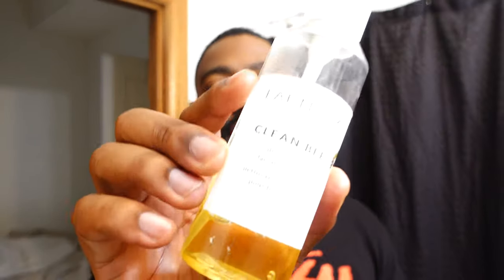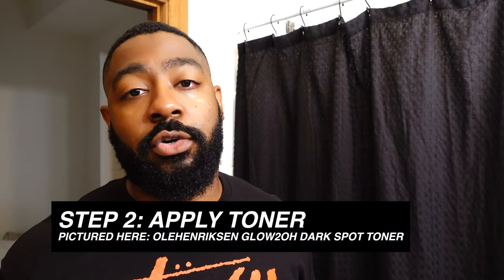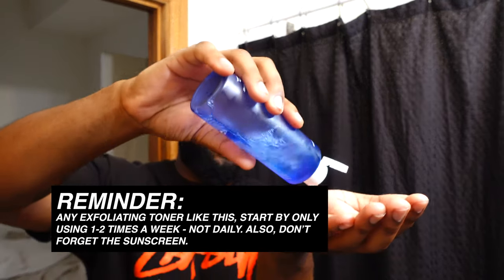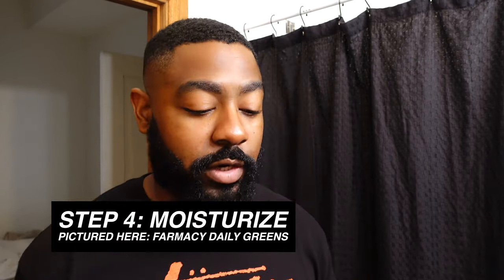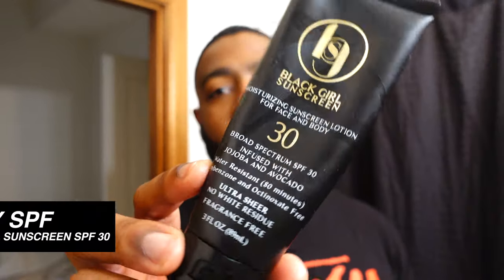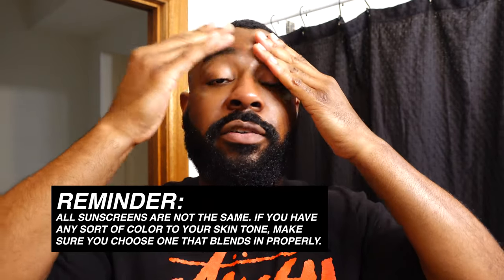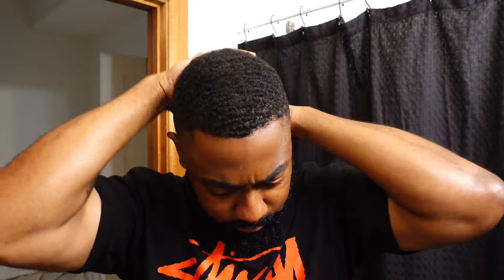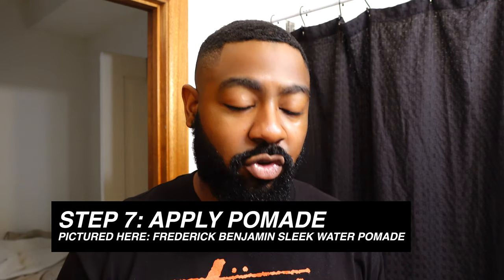My Daily Skincare, Hair Care and Beard Care Routine for Black Men + How To's | NICKSAYSGO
How I start my day sets the tone moving forward, so I always try to get my grooming right and make sure I look/feel my best. Before I leave the house, I always make sure I handle three things -- my skincare, my hair care and my beard care. In this video, I walk you step by step on how I do my daily routine, which products I use, how I apply them, which order and more. A lot of the products I use for my hair and beard cater to Black men mostly, but can still be used by anyone - we just have different hair types. Every product in the video is featured below, along with other options I also keep in my rotation. As always, enjoy!

Timestamps:
0:00 - Intro
1:15 - Properly Washing Your Face
3:50 - Applying Toner
5:22 - Applying A Serum
6:45 - Moisturizing Your Face
8:10 - Applying Sunscreen (IMPORTANT)
9:55 - Moisturizing Your Waves (Hair)
11:40 - Applying A Hair Pomade (Optional)
14:05 - Washing Your Beard
16:00 - Applying Beard Butter

Products used:
Cleansers:
Farmacy Clean Bee (featured in video)
Kiehl's Calendula Deep Clean Foaming Wash (another recommendation)

Toners:
OLEHENRIKSEN Glow2OH Dark Spot Toner (featured in video)

Beard Products:
EBO Beard Butter
EBO Beard Wash